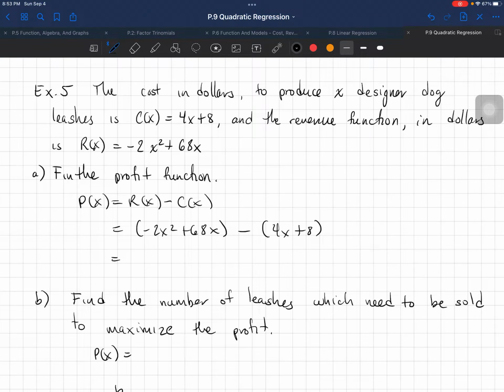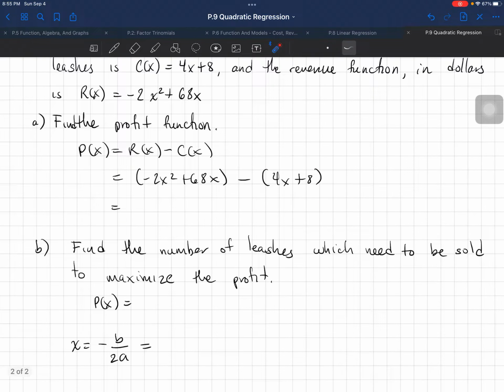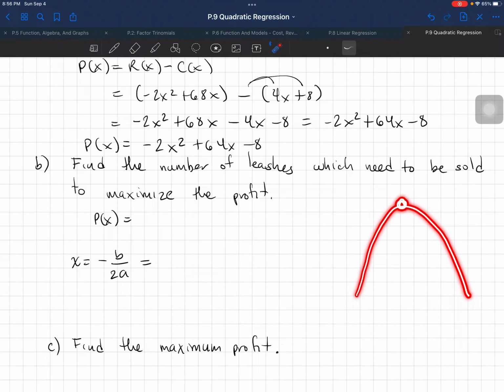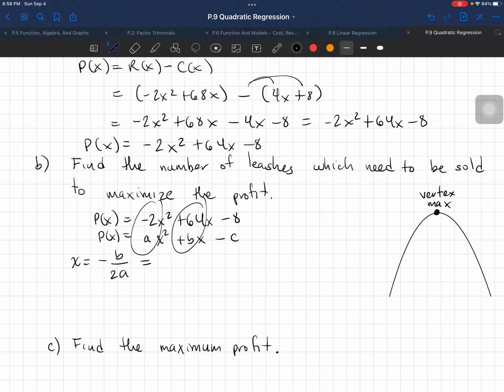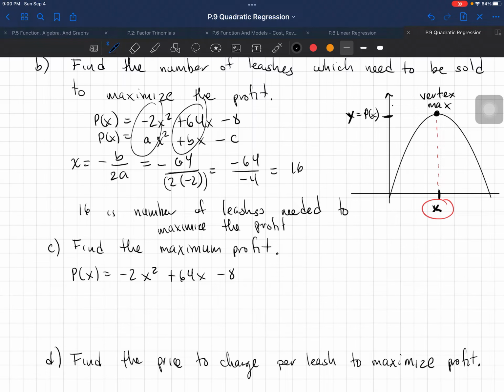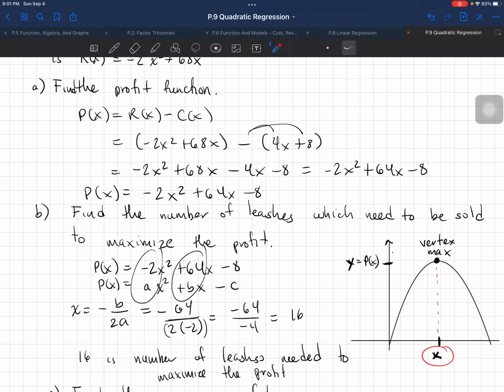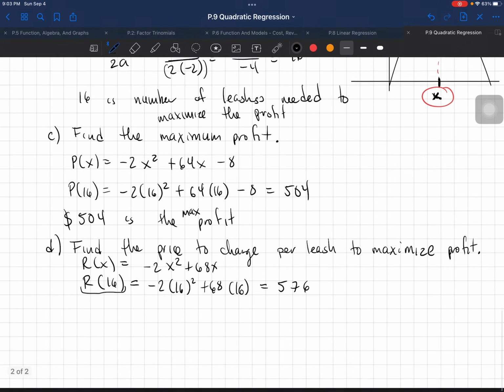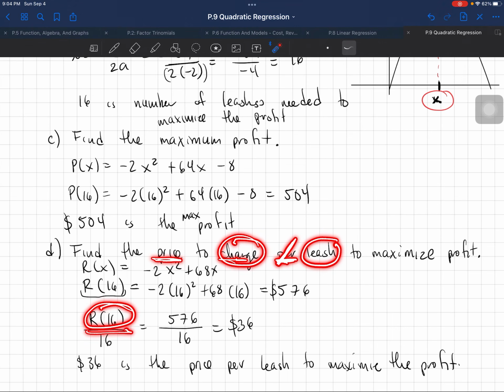P.9 Quadratic Functions and Models - Ex.5 Quadratic and Max Profit